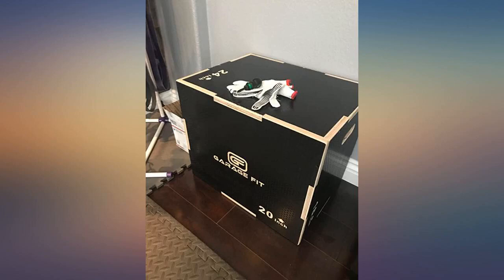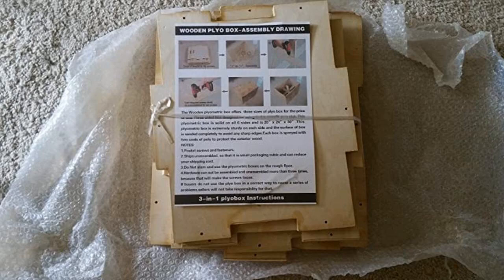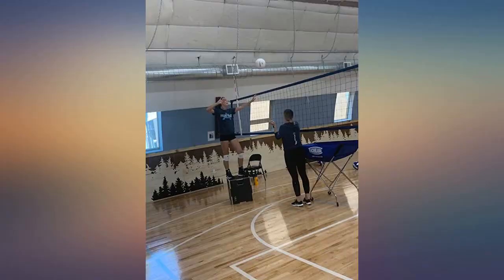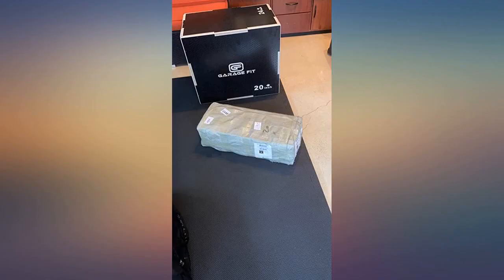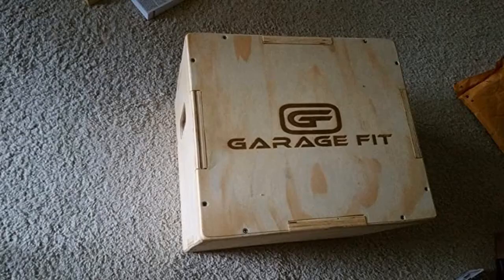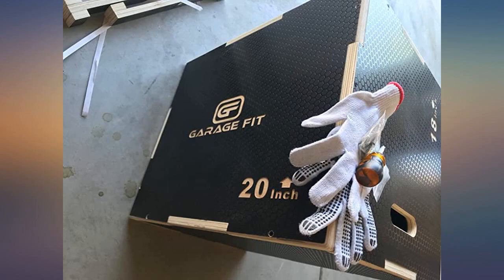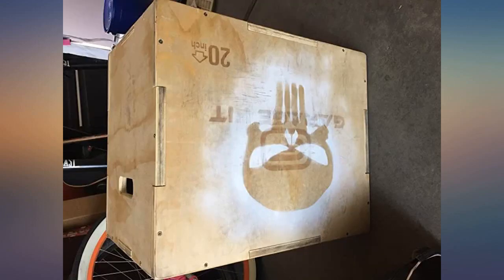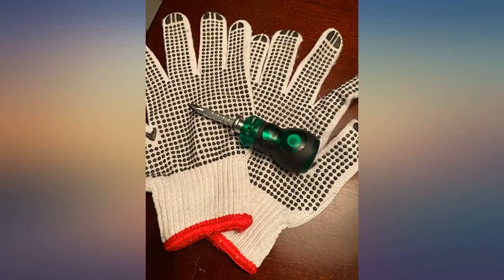Garage Fit Wood Plyo Box - 30//24//20, 24//20//16, 24//20//18, 16//14//12-3 in 1 review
Main Features:
- MAXIMUM EFFORT WITHOUT FEAR: The rounded wood plyo box corners guarantee you can put in maximum effort with every jump because you won't get hurt.. - DRASTICALLY IMPROVED SPORTS PERFORMANCE: Perform a huge selection of exercises on the plyo jump box drastically improving your jumping ability no matter what your sport.. - 3 SIZES FOR THE PRICE OF 1: Save huge money and space, because the plyometric workout box comes in 3 of the most popular sizes available (20" x 24" x 30"), (16"x20"x24"), (18"x20"x24"), or (12"x14"x16") PLEASE NOTE: YOU ARE PURCHASING ONE PLYO BOX, NOT THREE. - ROCK SOLID PLYO BOX: The puzzle joints and bracing means the plyo box is as solid as a rock and can handle 350 pounds.. - DESIGNED FOR YOUR CONVENIENCE: Box squat box ships flat to save you money and pre-drilled holes makes set up easy. Click 'Add to Cart' now!

amazon reviews, reviews, customer reviews, best jumping trainers, cheapest jumping trainers, cheap jumping trainers, best accessories, cheapest accessories, cheap accessories